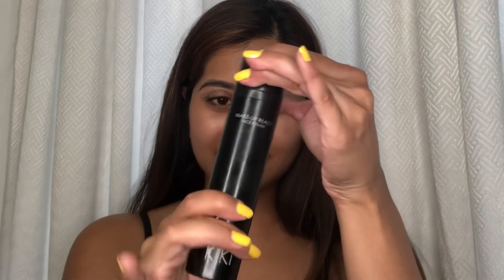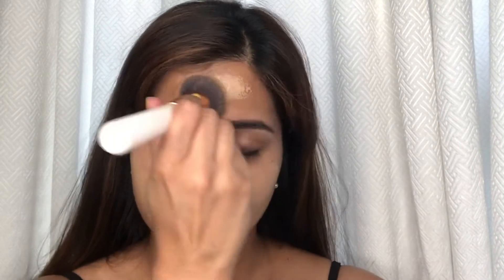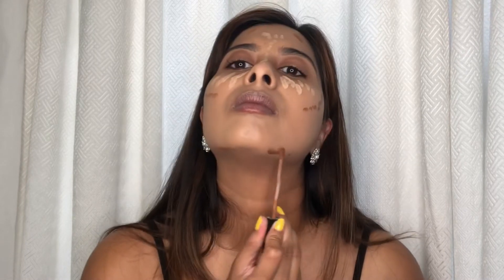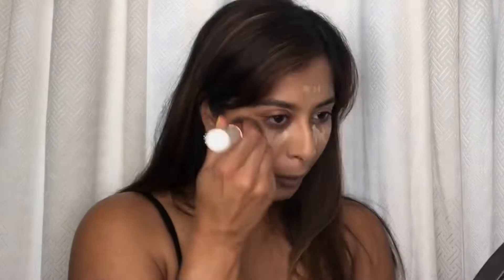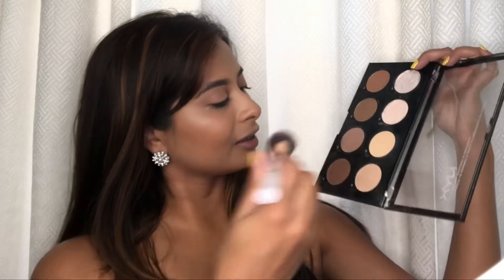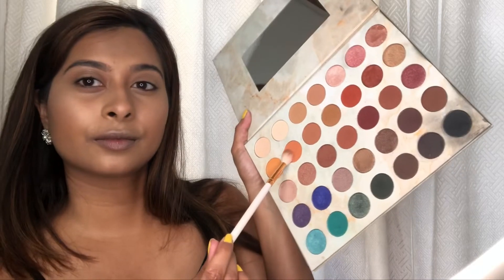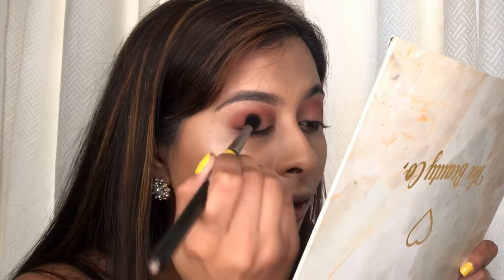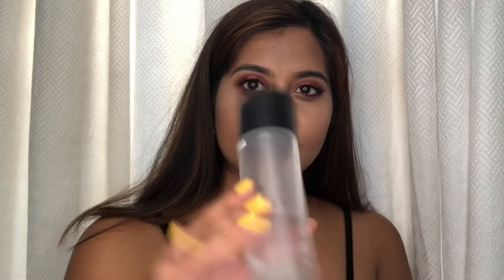0 to glam in 10 minutes | Chermel’s World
0 to glam in 10 minutes | Chermel’s World

HI my angels. WELCOME BACK

It’s been a while but I’m so excited to be back . In today’s video I’m showing you my glam routine in under 10 minutes . I usually switch up the products I use so feel free to use any products that you may have at home 💙💙💙 I hope you enjoy

I'm Chermel. A South African beauty and fashion loving girl. I upload new videos ( which include makeup looks, hair tutorials and reviews) every Wednesday and Sunday 💕

Products used
Face
Kiki beauty primer and rose dew setting spray ( my bottle broke so I poured everything into my Mac bottle)
Maybelline fit me concealers
Maybelline fit me powder
NYX cosmetics contour palette

Eyes
The beauty Co galaxy palette

Lips
BNE cosmetics lipstick in NUR

💜 IG : @dashingfashion1 use 'Chermelsworld' for R100 off your purchase.
💜 IG : pinkcos_ use 'Chermel' for 10 percent of your order

Xoxo
Chermel